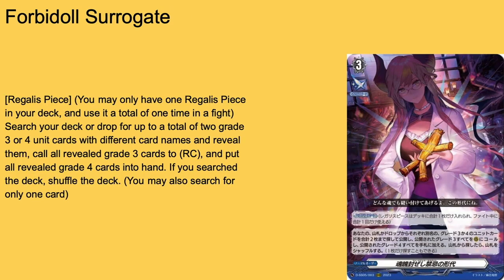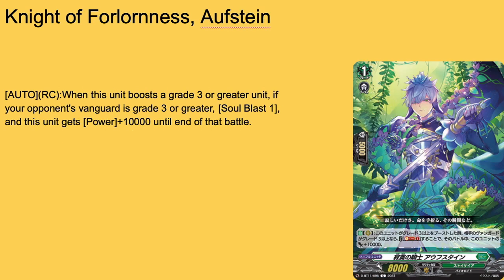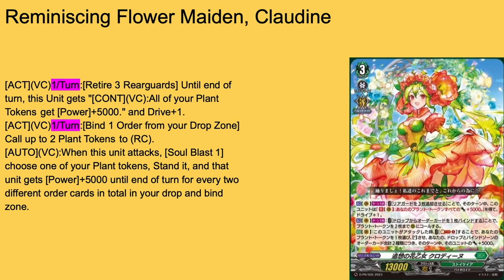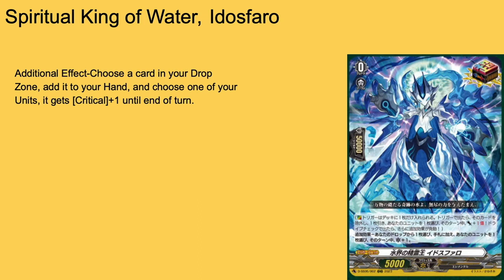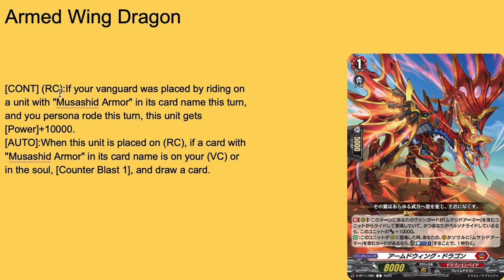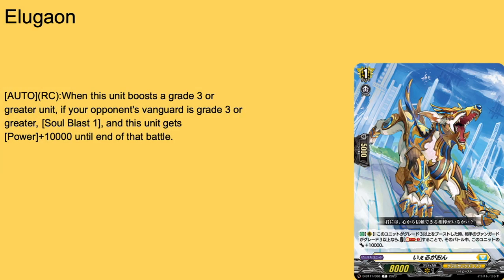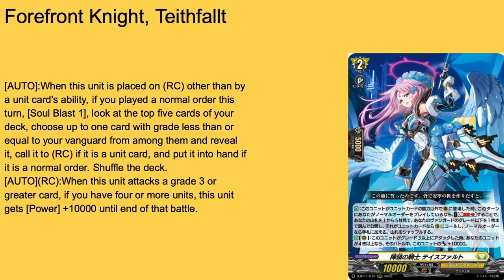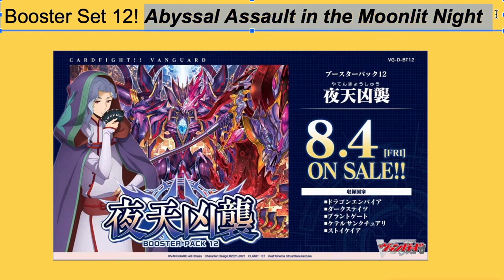Ezel in the Vanity: Heroes of Regalis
Hey guys, its Vanity Ezel back at it again with another Cardfight Vanguard video. This time we get the continue our Set 11 reveals that not only give us the new Regalis pieces but also the reveal of the new overtrigger and Thegrea which are both pretty solid. And along side all that we have a small spoiler for the contents of Set 12. Stand Up, Vanguard!